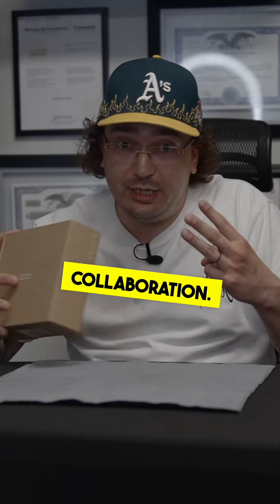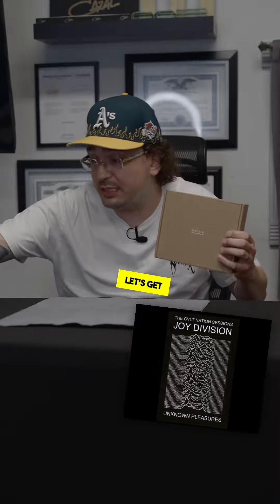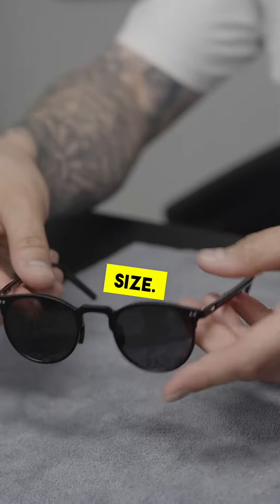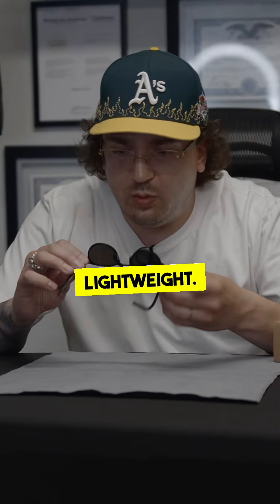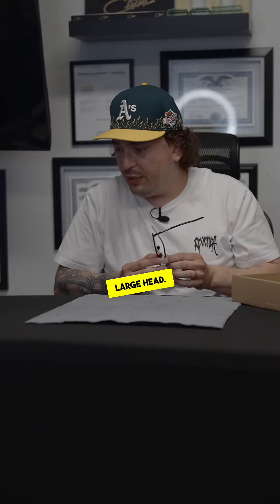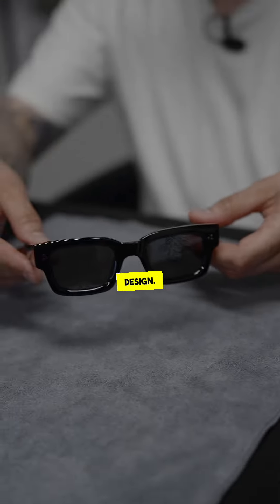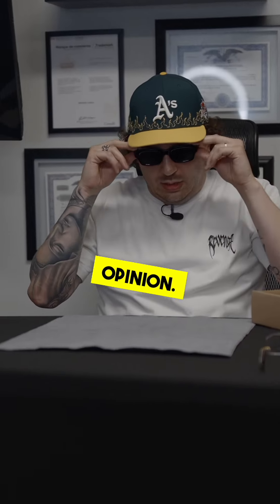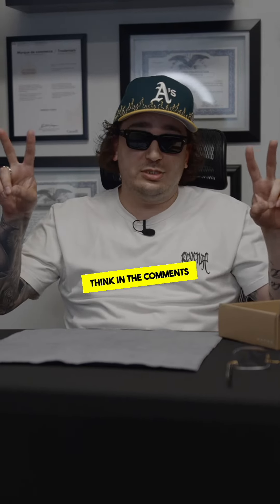Introducing the highly anticipated collaboration between Akila x Pleasures x Joy Division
Check out these revamped Akila Classics, Orchid and Syndicate, now available!